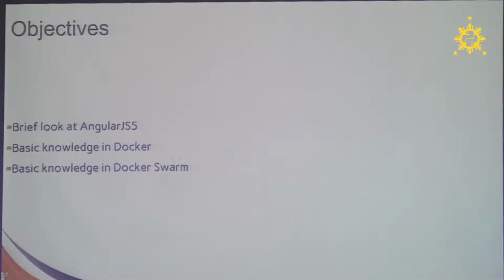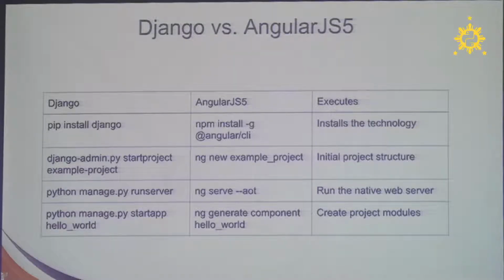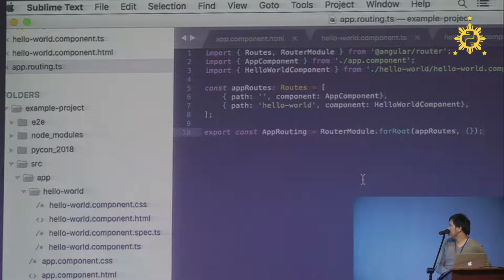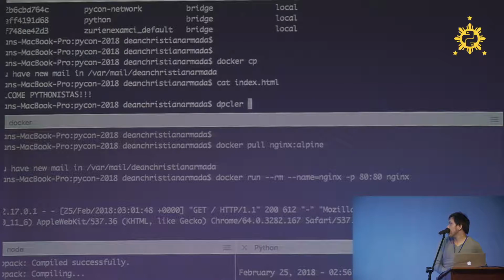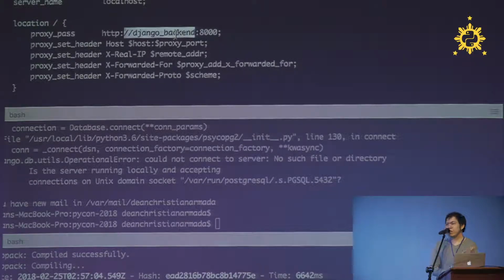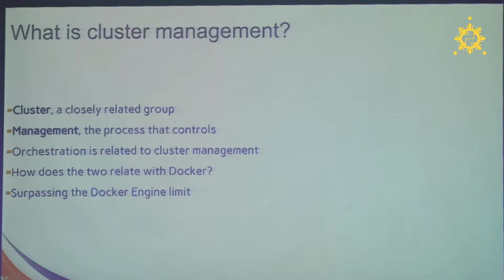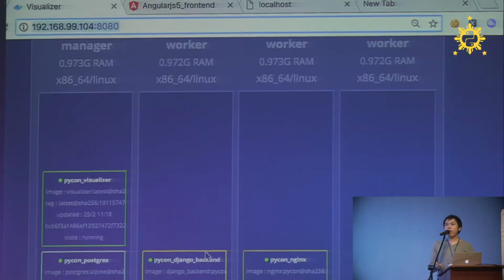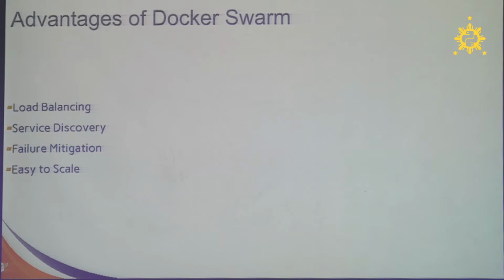PyCon PH 2018 Dean Christian Armada - Django, Angular 5 and Docker - The road to production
Django, Angular 5 and Docker - The road to production